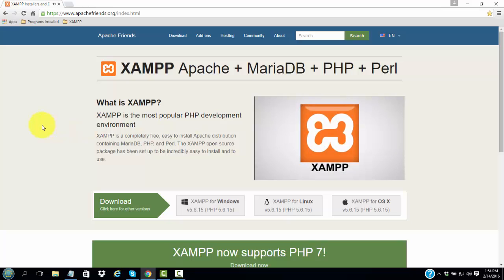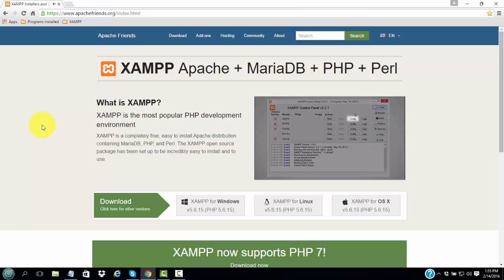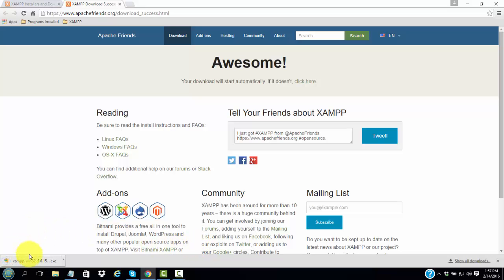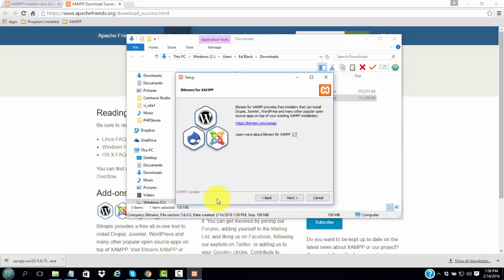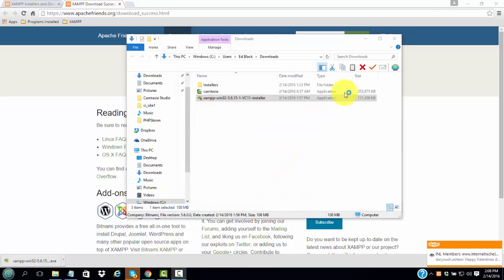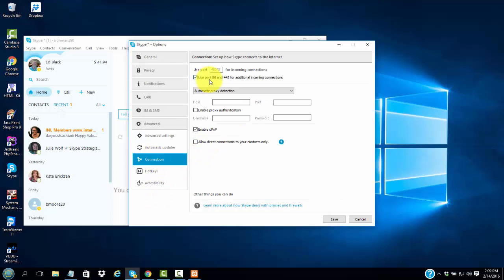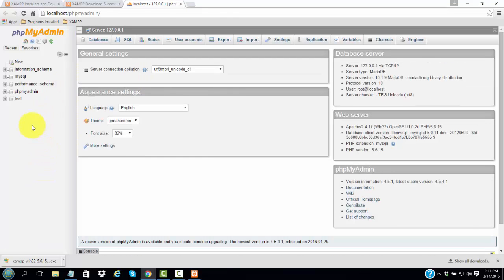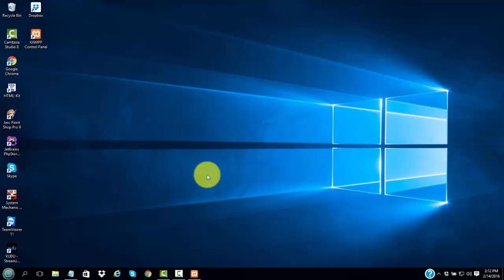Installing XAMPP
Setting up an environment to create php websites on my localhost server.